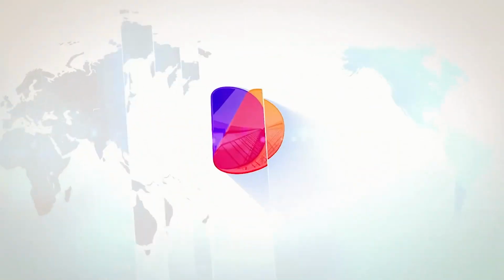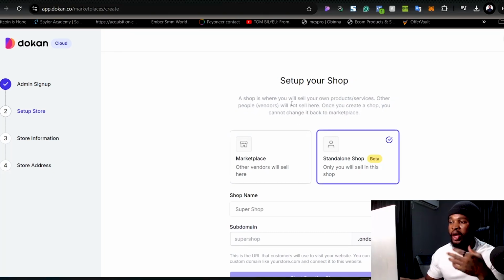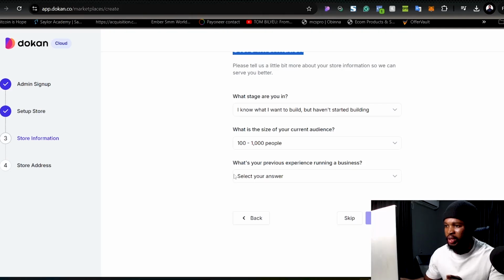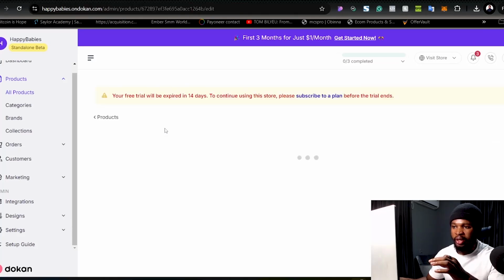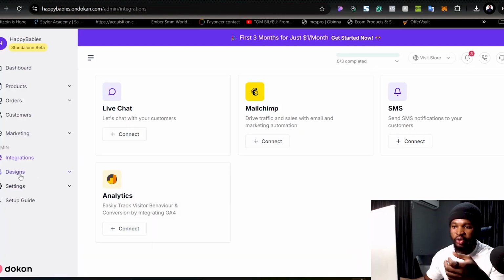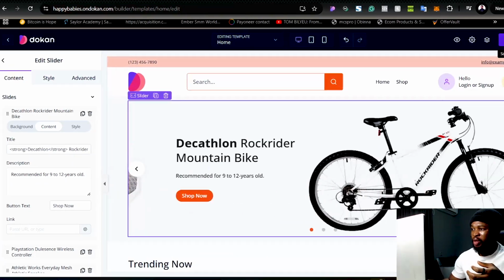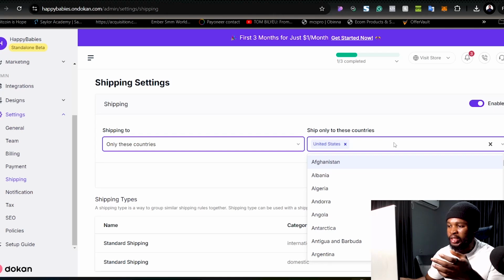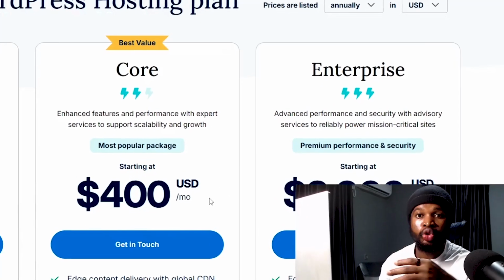How to Create an E-Commerce Website in 5 Minutes or Less!! (No Tech Skills or Experience Needed)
In this tutorial, you will learn how to build an e-commerce website from scratch. This is a Step-by-Step Guide on How to Create Your Own Online Store! 🚀

Are you ready to take your business online? Dokan Cloud makes it simple and hassle-free! to launch your own eCommerce online store in minutes. Dokan is a powerful alternative to Shopify, and here are a few reasons why you should consider using Dokan for creating your storefronts.

Why Dokan Cloud:
✅ Easy Setup: Get your store up and running in minutes.
✅ Advanced Cloud Based Solution: No hosting hassles, no maintenance required, no downtime and no technical dependencies
✅ One-stop Marketplace Solution: Find everything you need in one place
✅ Modern Page Builder: Build any pages by drag and drop
✅ Pre built Templates: Get pre built templets that suits your brand niche.
✅Fully Customizable: Design your storefront to match your brand.
✅Highly Secured: Enjoy top-notch security features to protect your data.